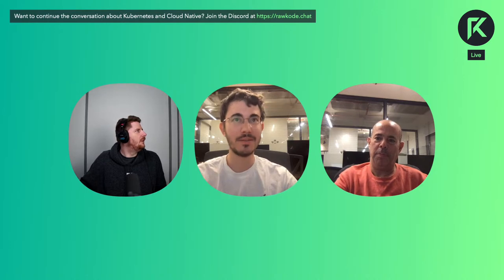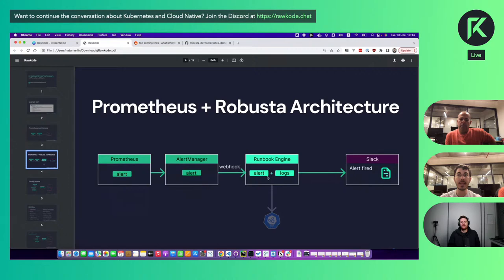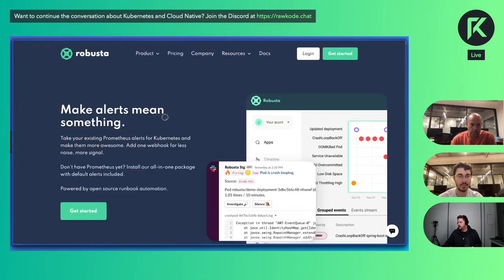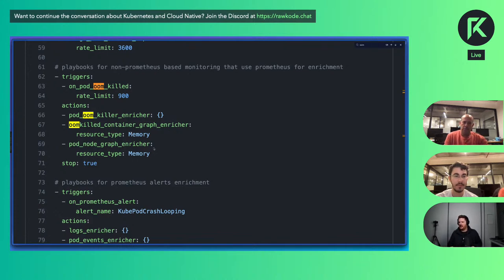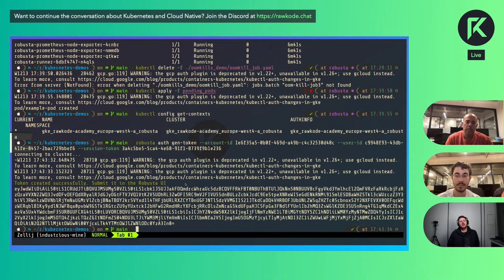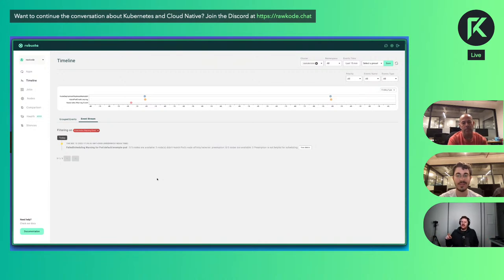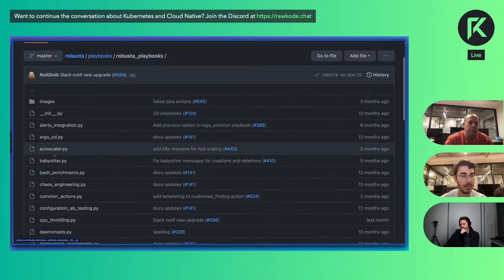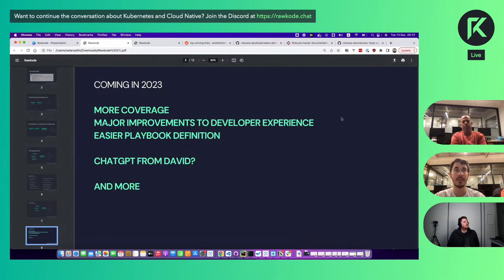Monitoring Kubernetes with Prometheus & Robusta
Let’s take a look at some of the new features in Robusta that take your Kubernetes and Prometheus monitoring to the next level.

Robusta is a troubleshooting and automations platform for Kubernetes. It streamlines everything that happens after you deploy your application. It is somewhat like Zapier/IFTTT for devops, written in Python, with an emphasis on prebuilt useful automations and not just "build your own".